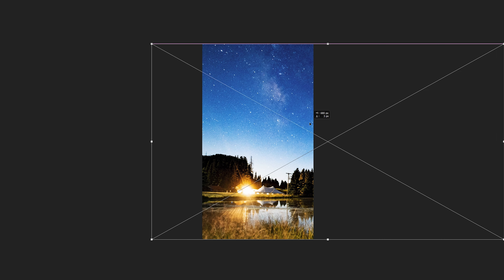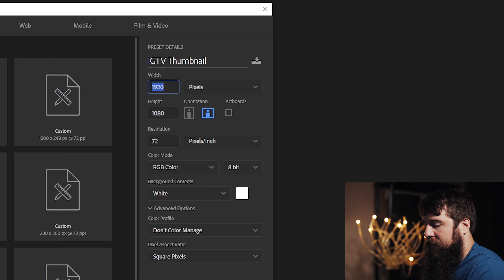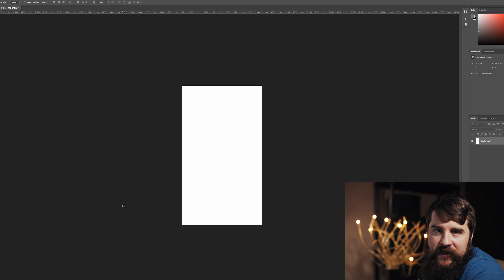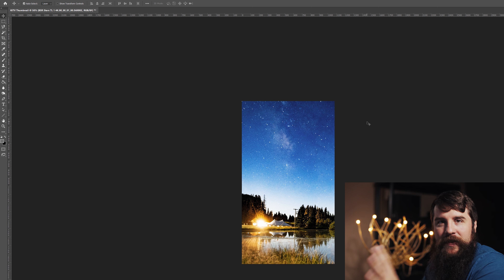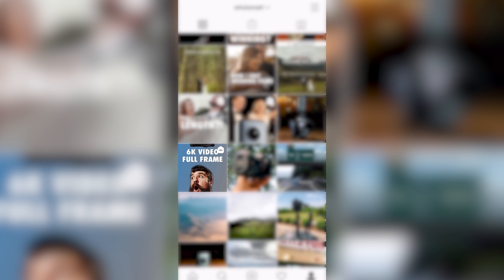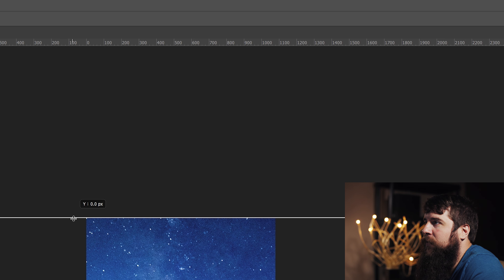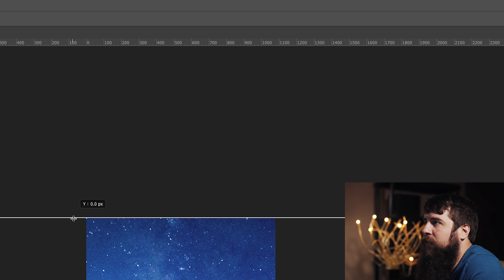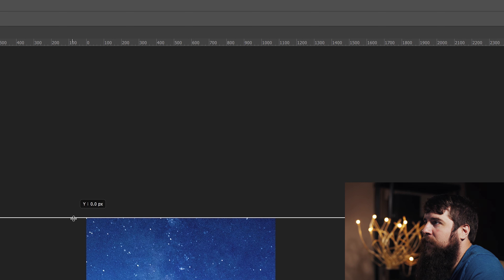IGTV Cover Thumbnail Sizing Guide (FREE Photoshop Template Download)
IGTV's cover thumbnails look amazing on the IGTV tab, but horribly cropped when viewed in your main Instagram feed. Here is how to create a template in photoshop that will make your thumbnails look perfect regardless of how you are viewing them.

👍Want to learn to film weddings? I'm now offering on-on-one filmmaker consulting!

📷Interested in knowing what audio gear I used to film this wedding? Here's a list